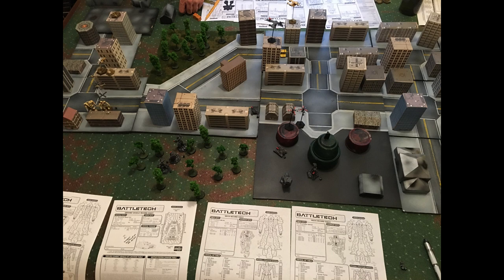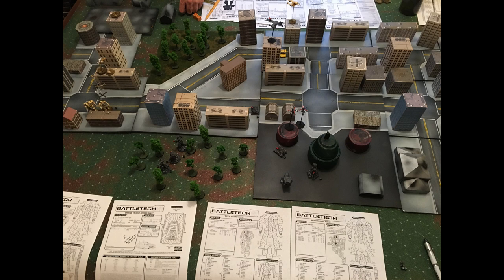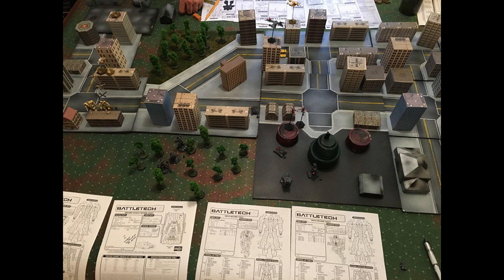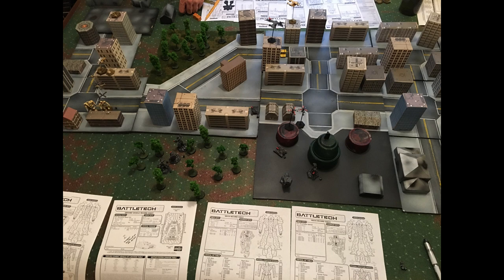Battletech: Best Battle Value For A Game